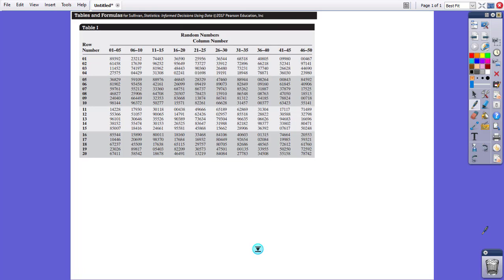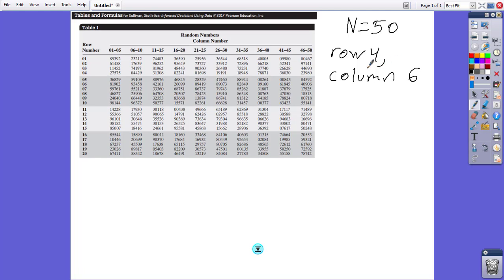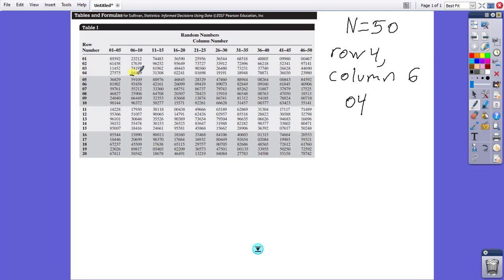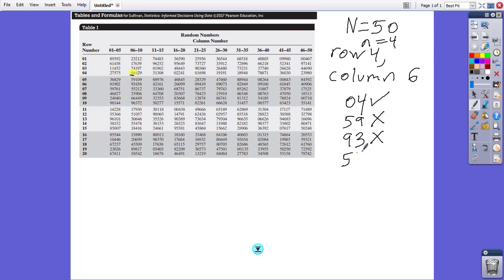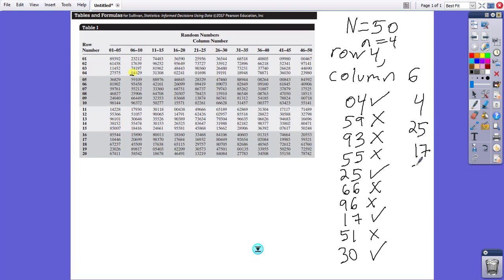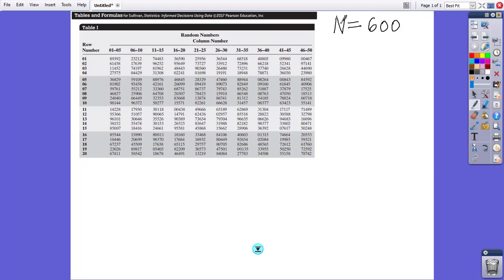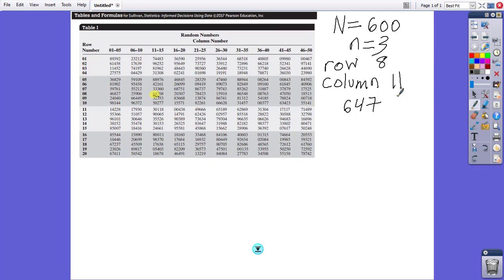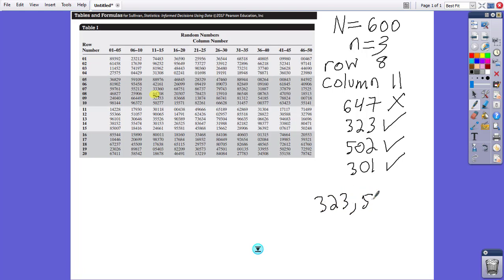How to Use a Random Number Table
This video goes over two examples on how to use a random number table to generate random numbers.